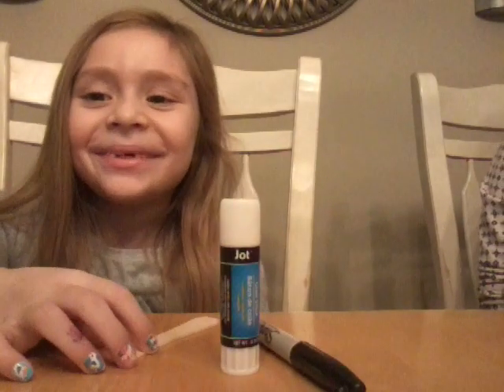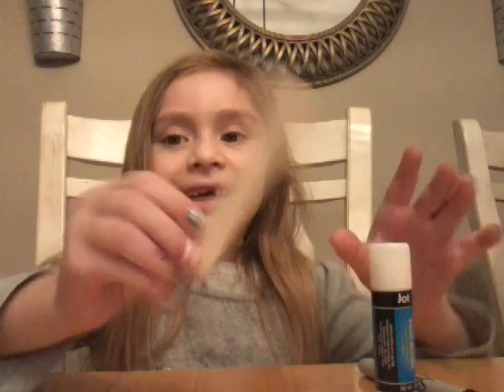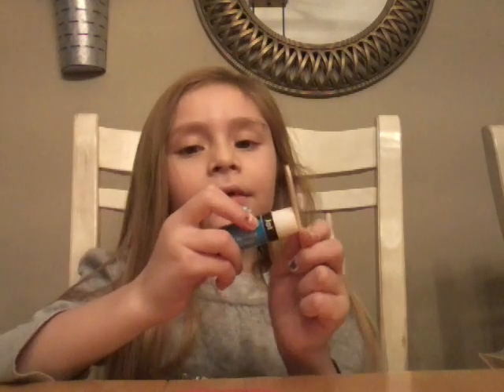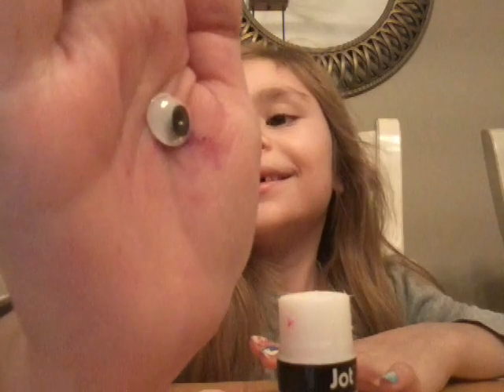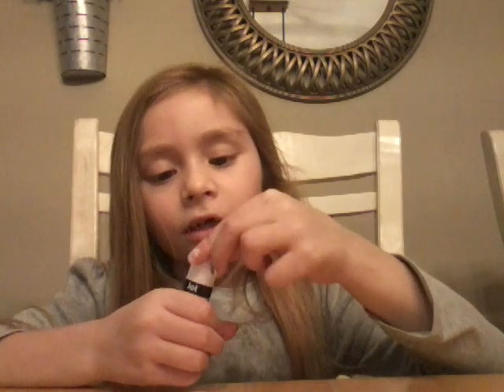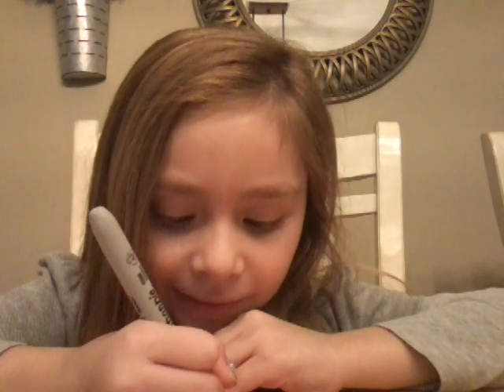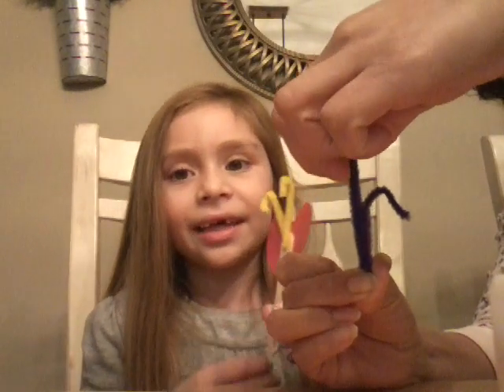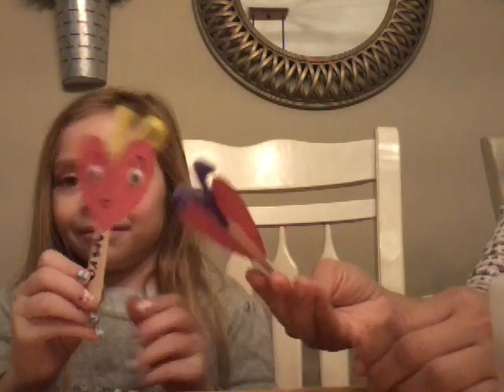How to create Kids craft for Valentine's day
Easy how to create Kids craft for Valentine's day video